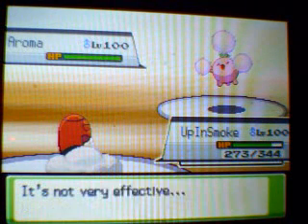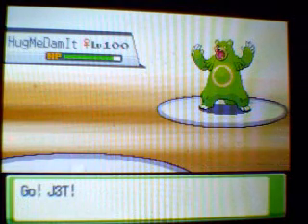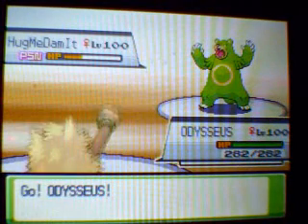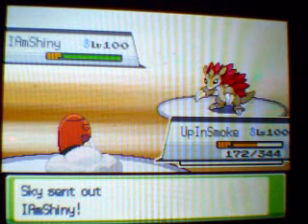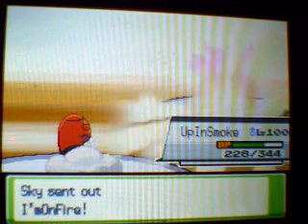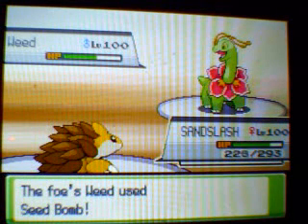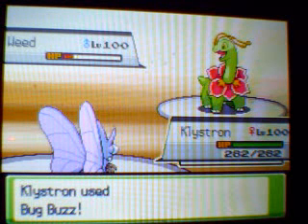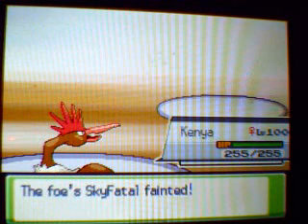Pokemon Narrated Wifi Battle #23 vs. Sky Fatal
This is a reupload cuz the first time the intro skipped the music for some reason lol.